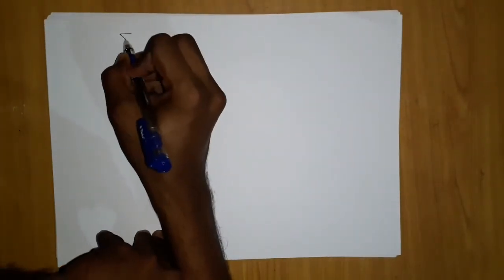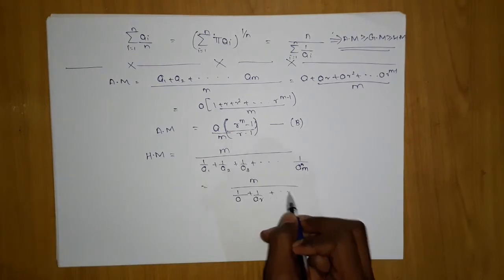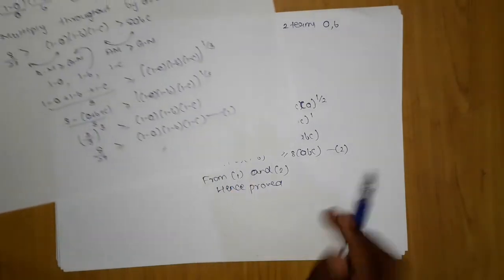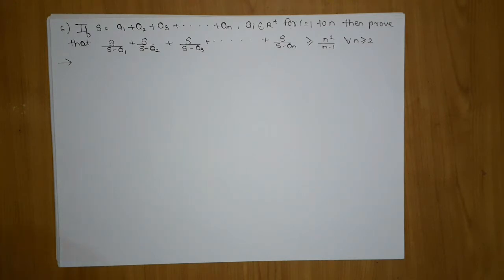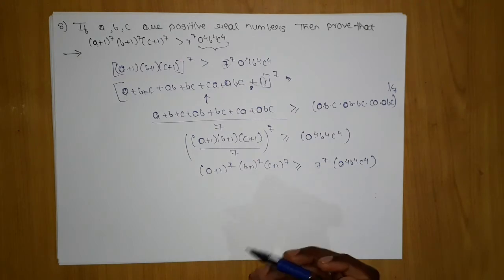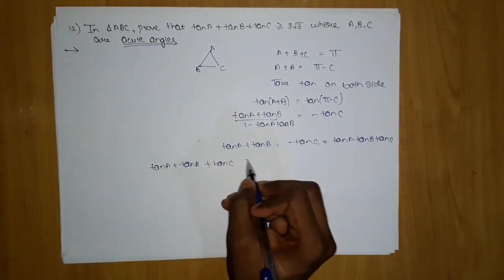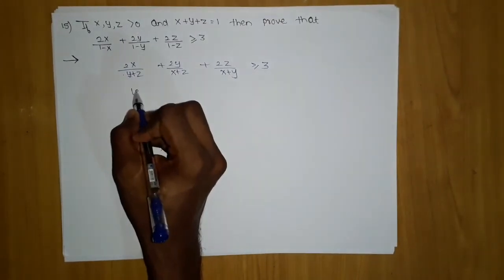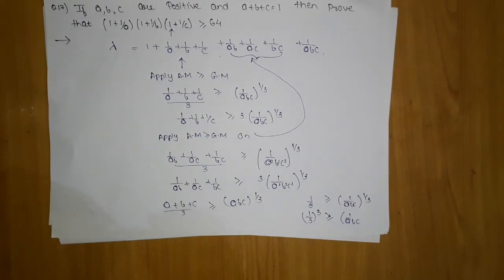Sequence AND series part 21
WE HAVE COVERED ALL THE PROBLEMS WHICH ARE ASKED IN SEQUENCE AND SERIES  INEQUALITIES  FOR JEE ADVANCE AND WITH A DETAIL ANALYSIS HOPE YOU WILL ENJOY LEARNING THIS CHAPTER FROM THIS CHANNEL